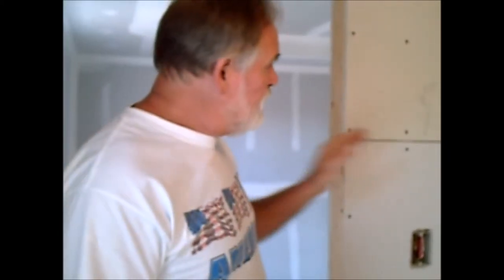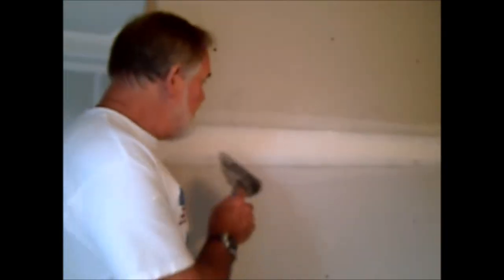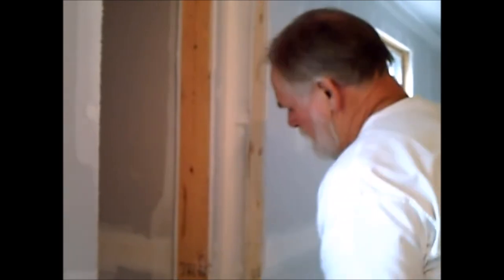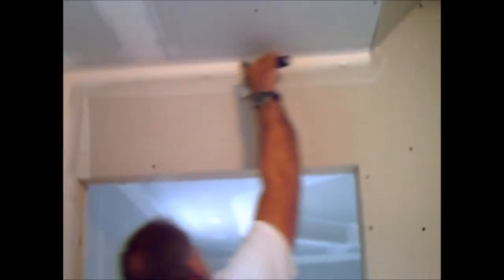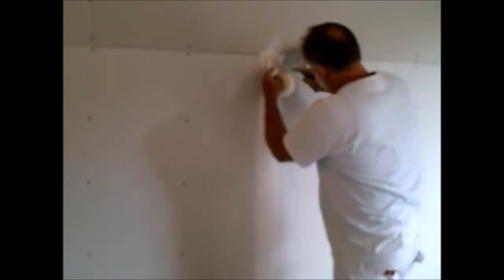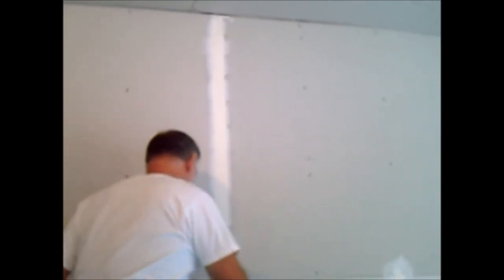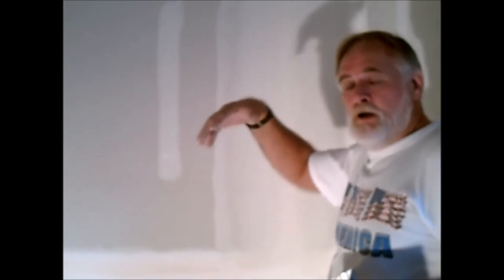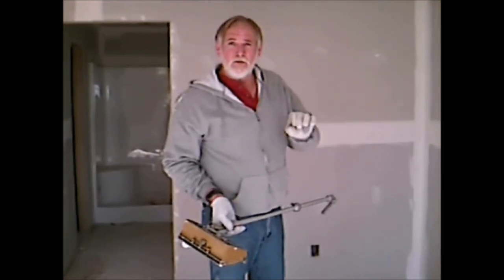Ultimate Best Way to tape and coat a Drywall Butt Joint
The most detailed instruction you can get. This piece is meant for DIY's and also includes instruction from the ultimate taping tool instruction set for professionals, which has sold worldwide since 2005.